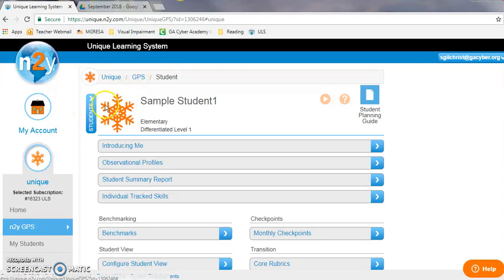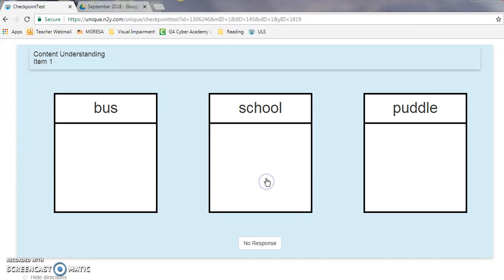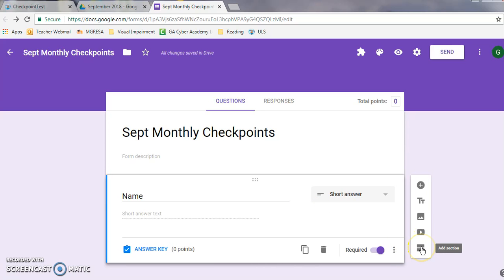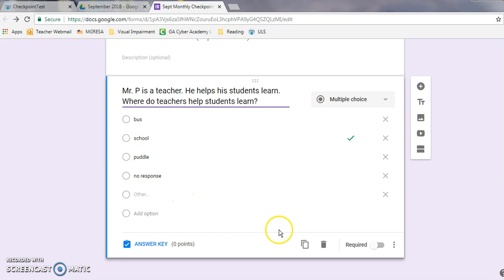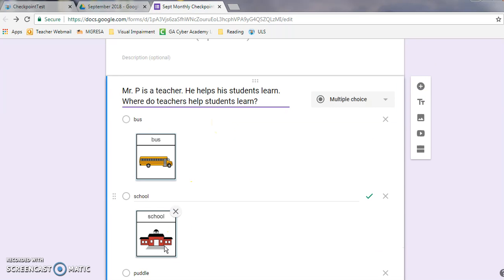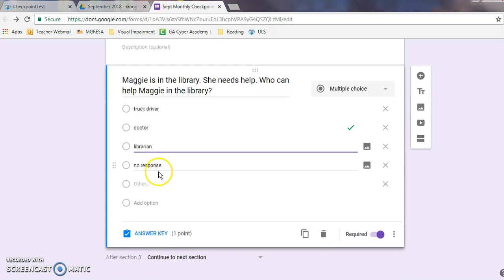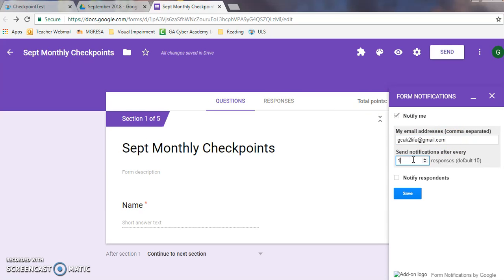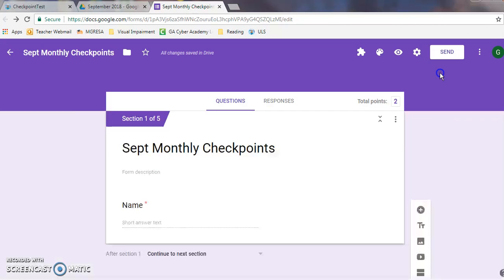How to Create a Google Quiz